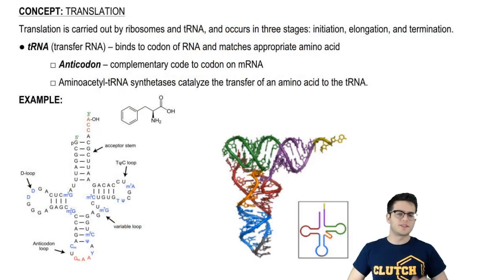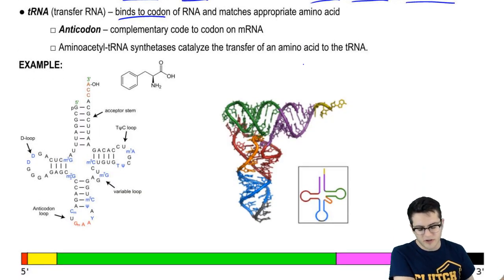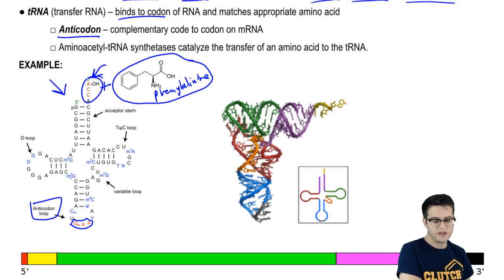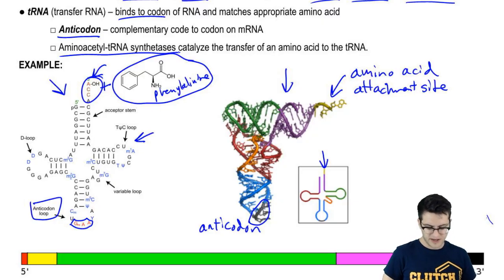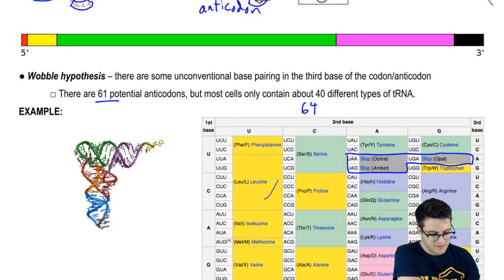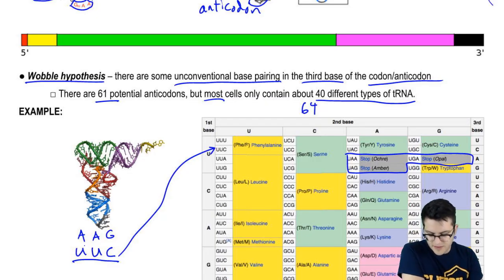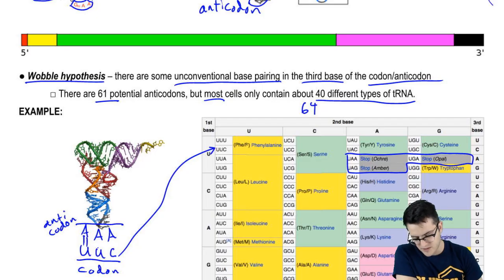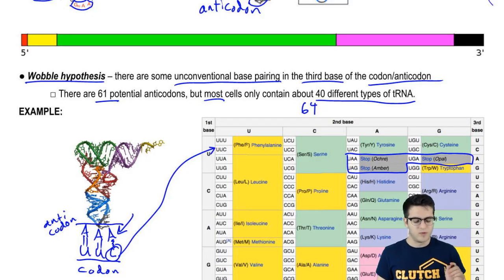tRNA, Anticodons, and The Wobble Hypothesis